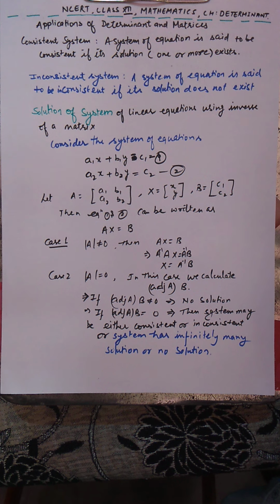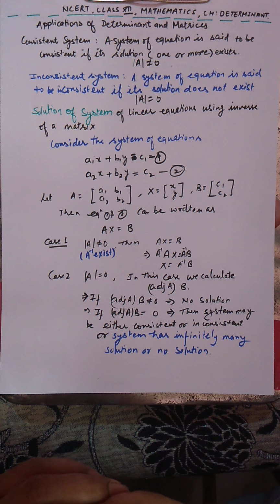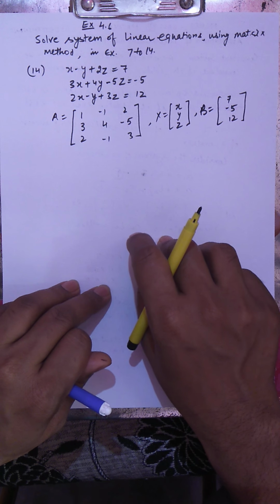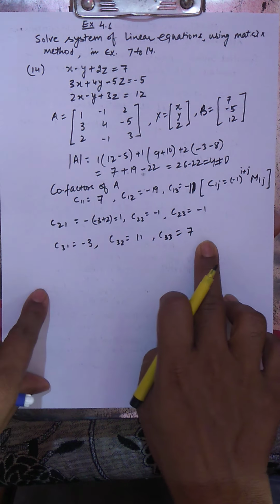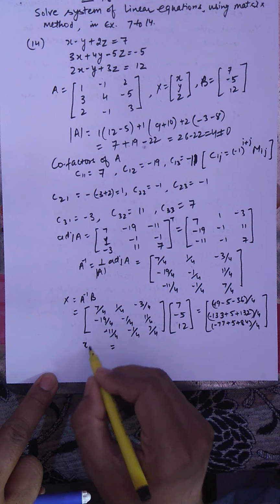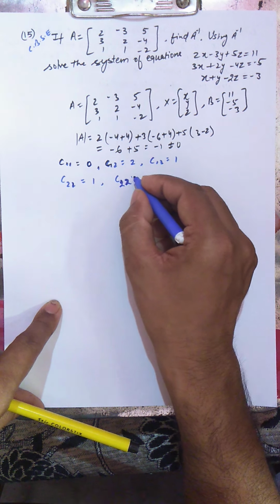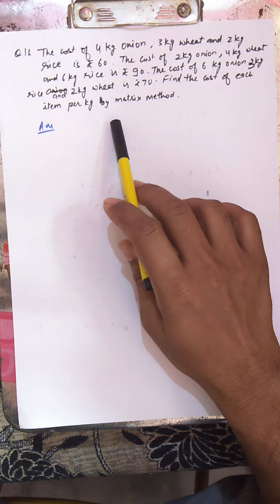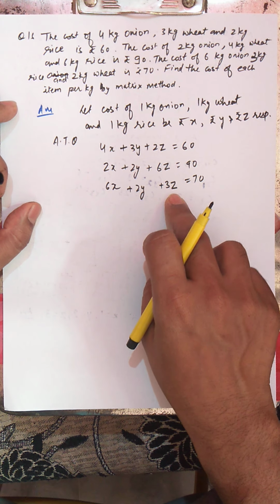class 12# matrix method of solving systems of linear equations # ncert chapter determinants #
This video will cover matrix method of solving linear equations.